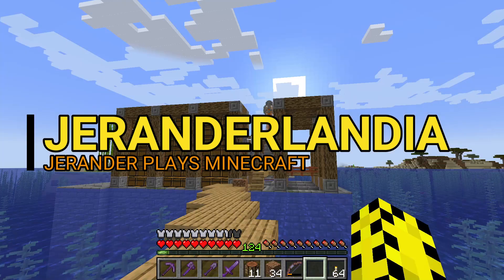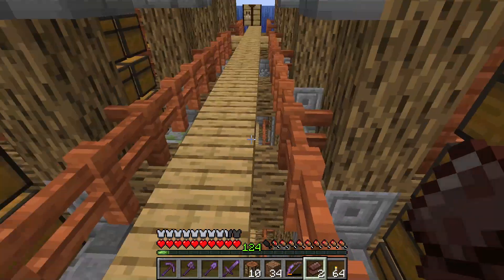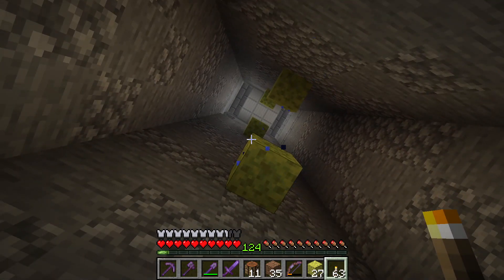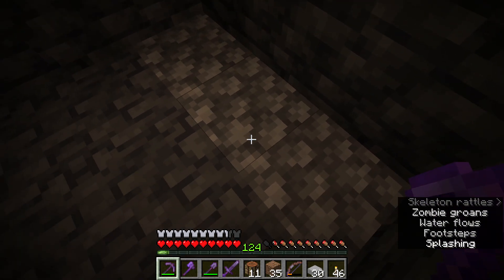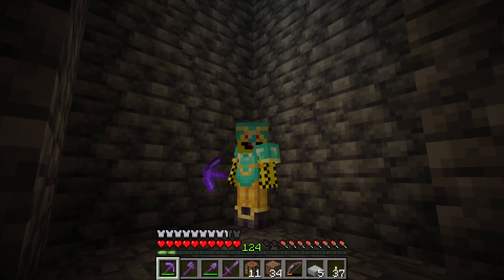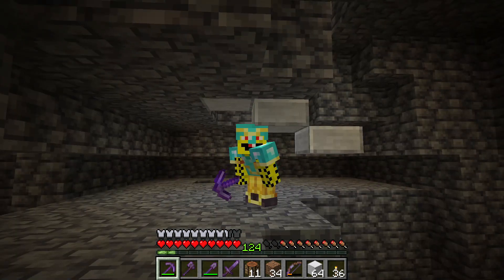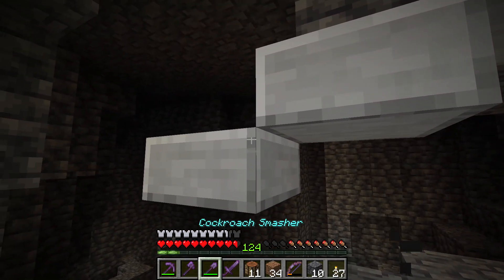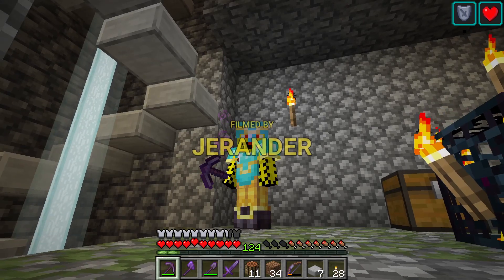SP-441 - Bigger Than Expected - Jeranderlandia (Minecraft 1.20.4)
In which a project gets bigger than expected!